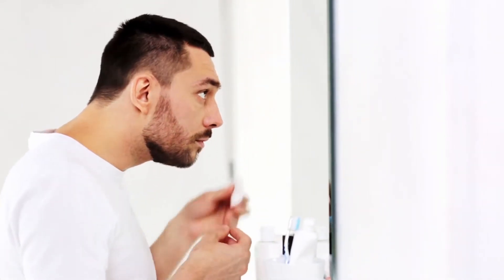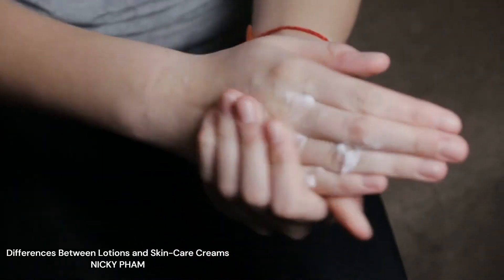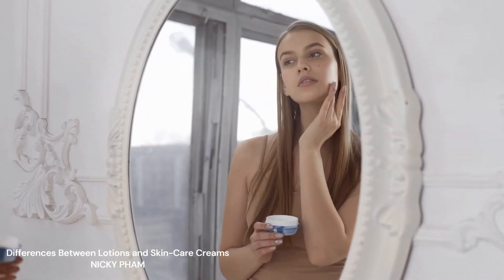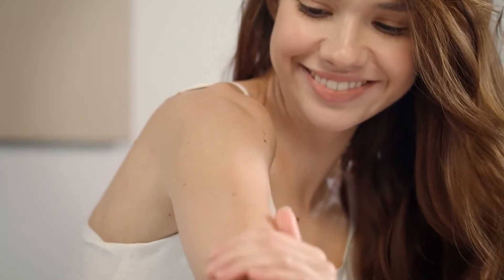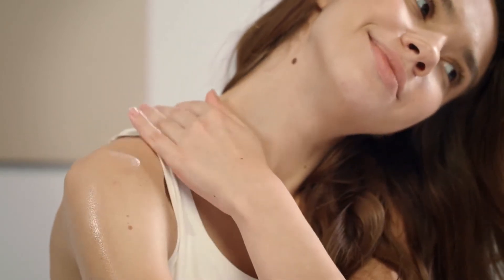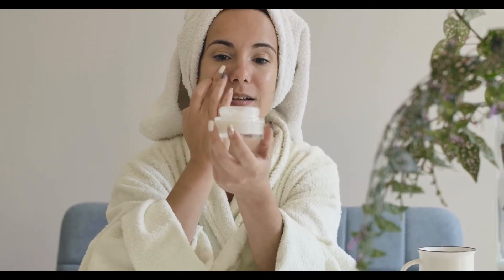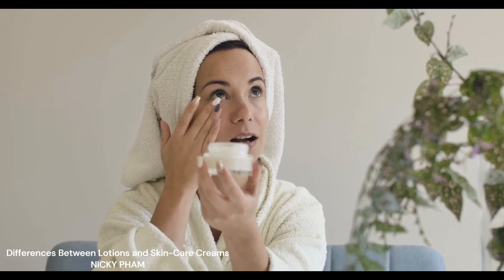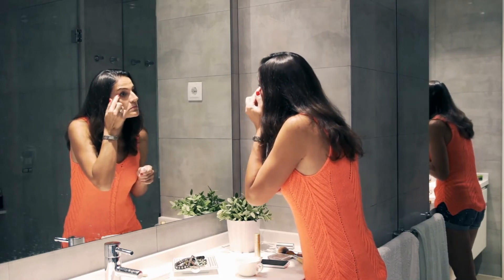Differences Between Lotions and Skin Care Creams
Lotions and creams are essential components of any skincare routine, but many people are unaware of the differences between the two. In this blog post, we'll explore the differences between lotions and creams, as well as their benefits and how to choose the right product for your skin type.

Lotions are lightweight and quick-absorbing, making them ideal for people with oily or combination skin. They contain a higher water content than creams and are best used for hydration and to refresh the skin. Lotions are also typically lighter in texture, making them easy to spread and perfect for layering under makeup.

Creams, on the other hand, are heavier and more moisturizing than lotions. They contain a higher oil content, making them ideal for people with dry or sensitive skin. Creams are designed to deeply moisturize the skin and protect it from environmental stressors, like dry air and extreme temperatures. They are also typically thicker in texture, making them perfect for overnight use or for providing extra hydration to the skin.

When choosing a lotion or cream for your skincare routine, it's important to consider your skin type and any skin concerns you may have. For example, if you have oily skin, look for a lightweight lotion that is non-greasy and won't clog your pores. If you have dry skin, opt for a heavy cream that will provide deep hydration and protect your skin from the elements.

Another important factor to consider when choosing a lotion or cream is the ingredients list. Look for products that contain nourishing ingredients like vitamin C, hyaluronic acid, and retinol, which can help to enhance the health and appearance of your skin. Avoid products that contain known irritants and harmful ingredients, such as parabens, phthalates, and fragrances.

In conclusion, lotions and creams play important roles in our skincare routine, but they are different products with different benefits. By choosing the right lotion or cream for your skin type and avoiding products that contain harmful ingredients, you can achieve a beautiful, healthy complexion. Whether you prefer a lightweight lotion or a heavy cream, there's a product out there that's perfect for you!

This Channel should be used only for educational reasons. It is not intended to be, and should not be used in place of, professional medical advice. Always check in with your doctor/trainer before making any changes to your diet or exercise regimen. It is safer to be cautious than sorry.